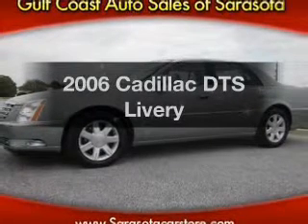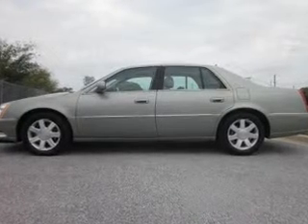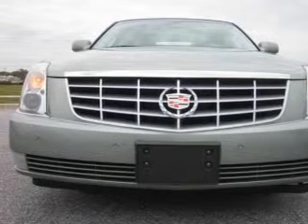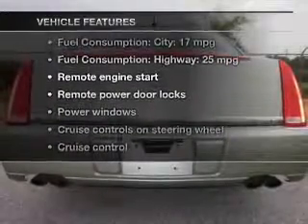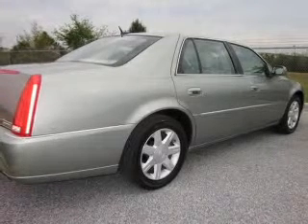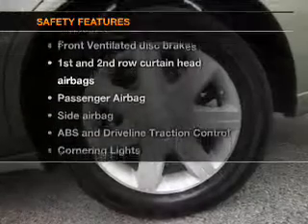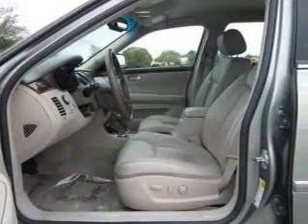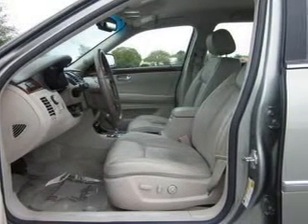2006 Cadillac DTS - Sarasota FL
Year: 2006
Make: Cadillac
Model: DTS
Trim: Livery
Engine: 4.6 liter 8 cylinder 32 valve
Transmission: 4-Speed Automatic
Color: Green
Mileage: 89597
Address:
4343 Clark Rd